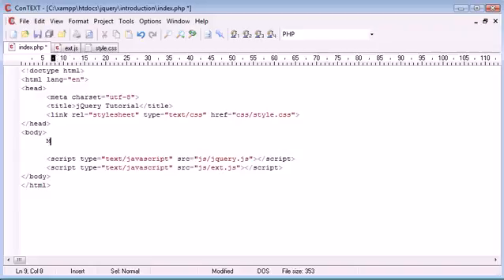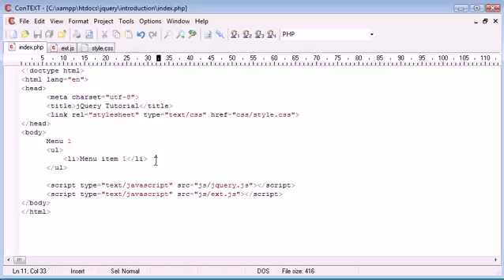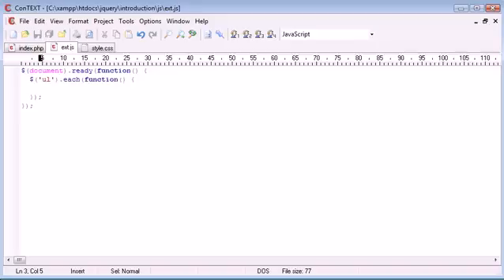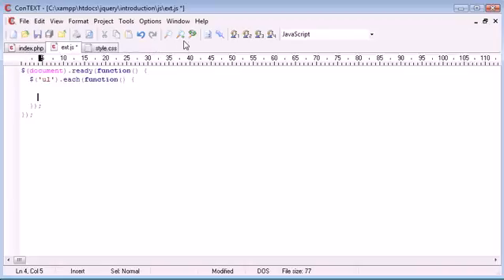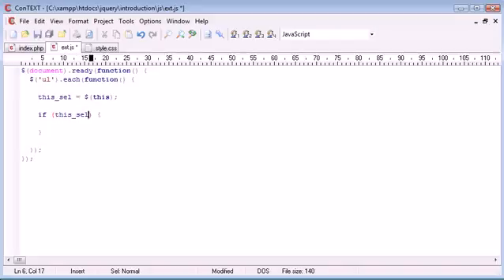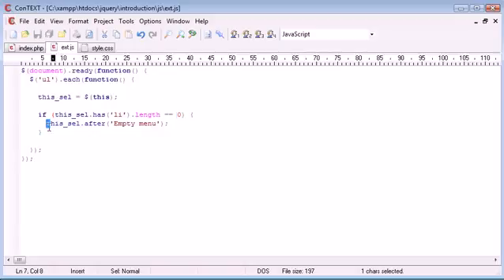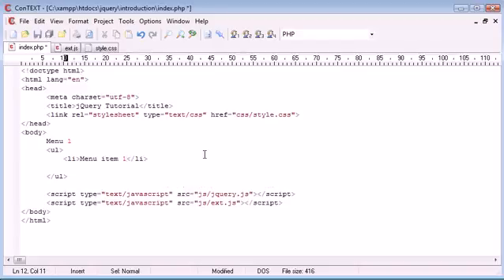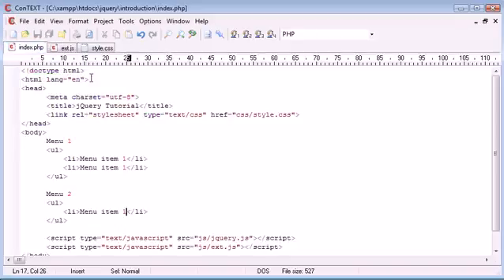jQuery Tutorial 65 has